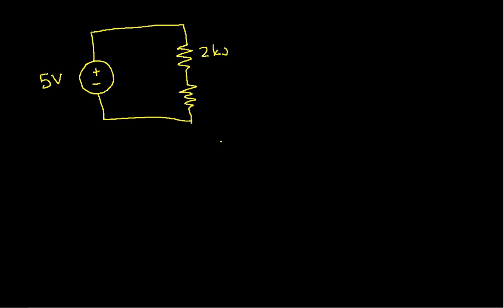Voltage Divider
Introduces the voltage divider, which can be used to compute the voltage across one of two or more series resistors. More instructional engineering videos can be found